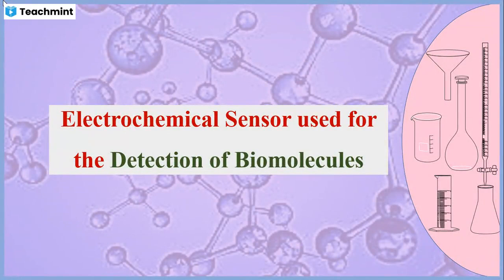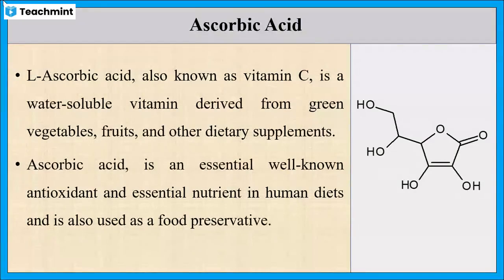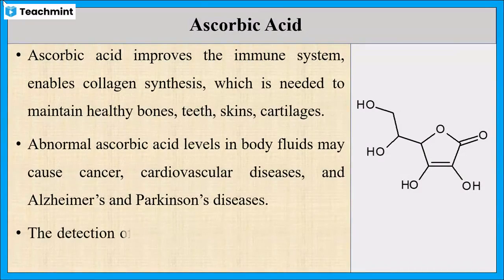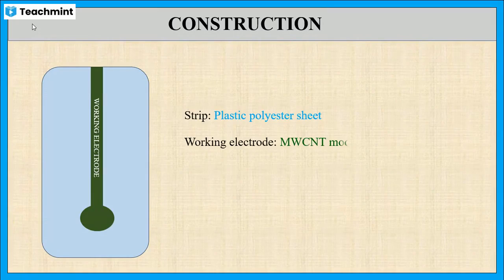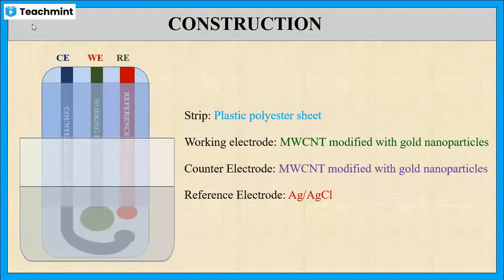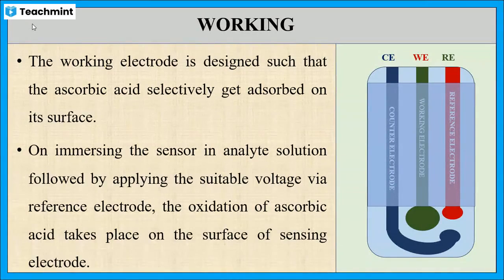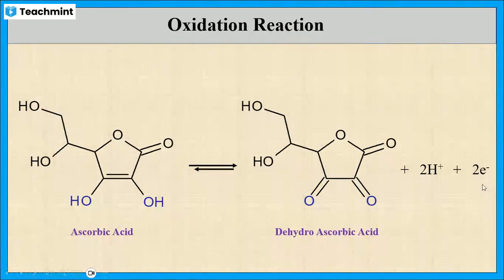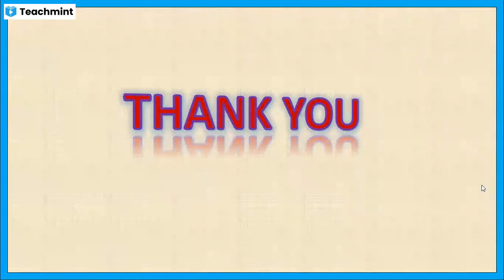Electrochemical Sensors for the Determination of Biomolecules | Ascorbic Acid